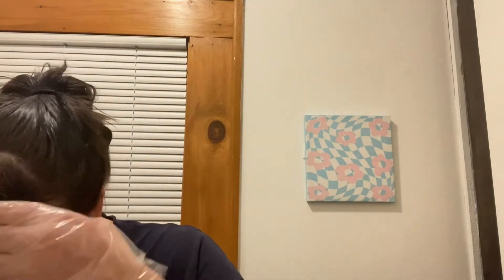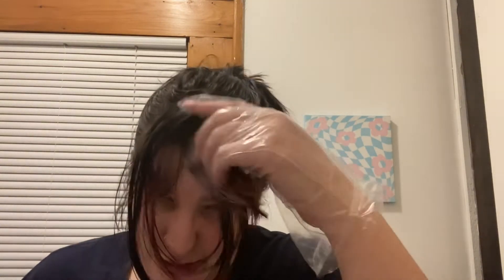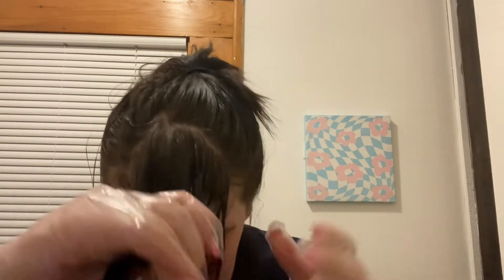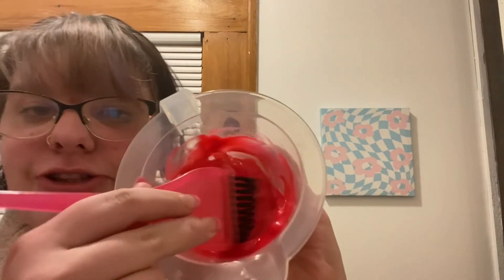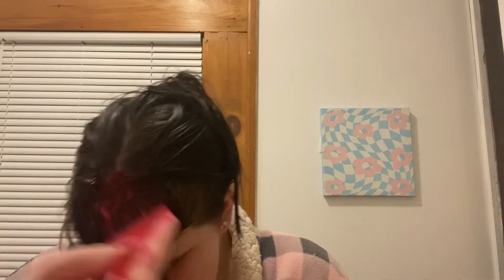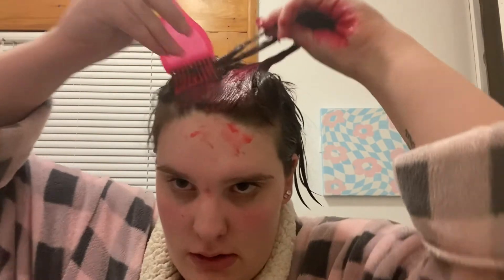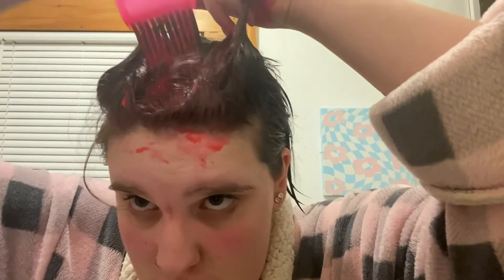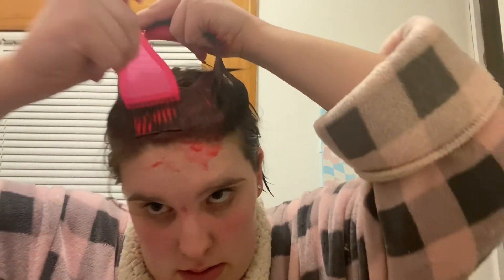Late night hair dye adventure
dye my hair with me once again after I've told myself I'm going natural so many times